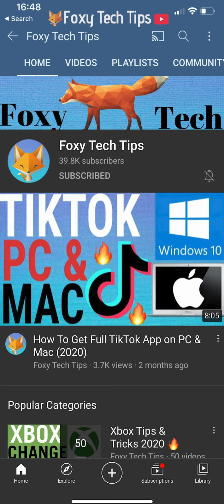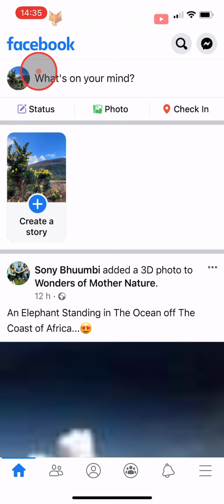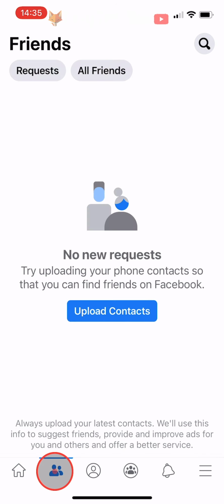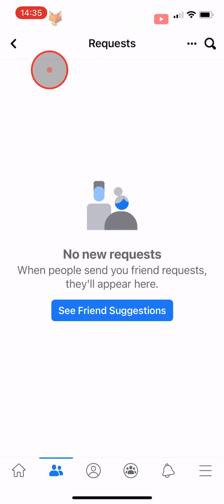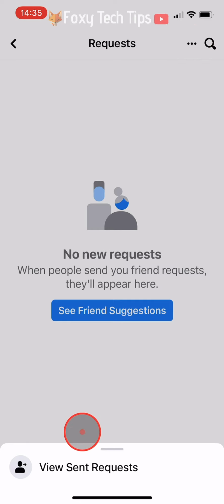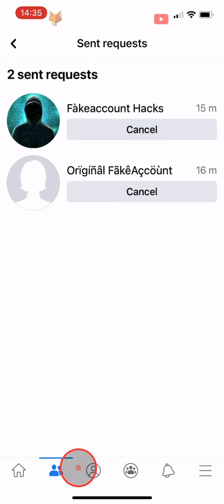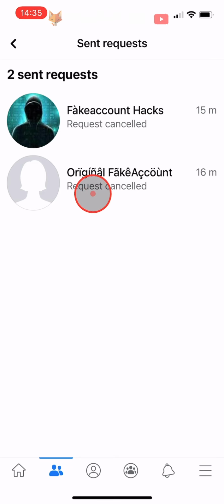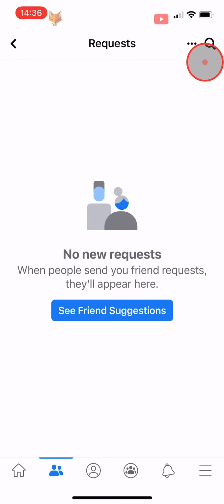How To View & Cancel Sent Facebook Friend Requests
Easy to follow tutorial on viewing and canceling your pending Facebook friends requests which you have sent to people. See all of your pending friend requests in a list and easily delete the requests you want to cancel. Learn how to view and cancel send friend requests on Facebook now!

Steps:

- Open up the Facebook app and tap on the friends icon at the bottom left of the homepage. If you are on android then the friends icon will be at the top left of the page.

- On the friends page, tap on ‘requests’ in the top left.

- These are the friend requests people have sent to you, tap on the three dots button in the top right corner of the page, and then tap on ‘view sent requests’ from the bottom.

- Here is a list of all of the friend requests you have sent that have not been accepted.

- To withdraw your request tap on ‘cancel’ below their name.

- When you open that page again, the sent request will have disappeared from the list.